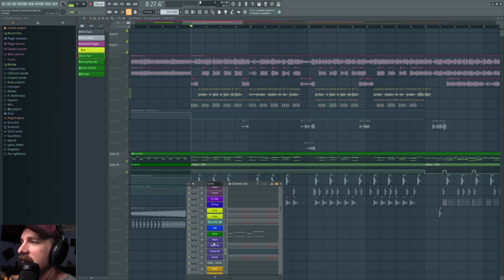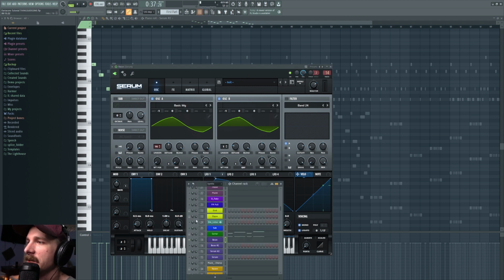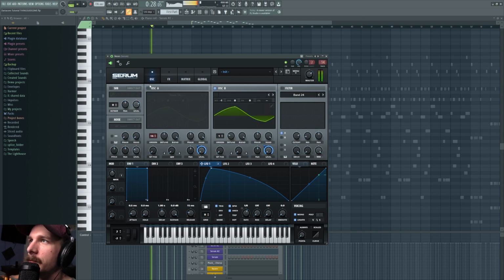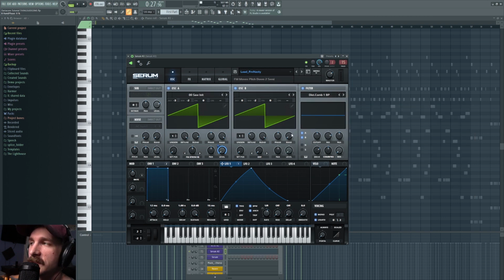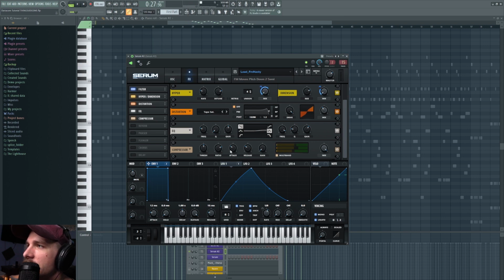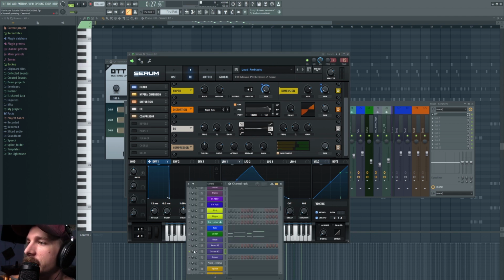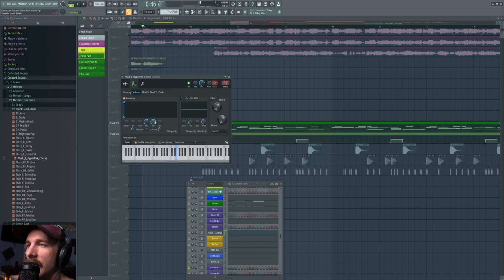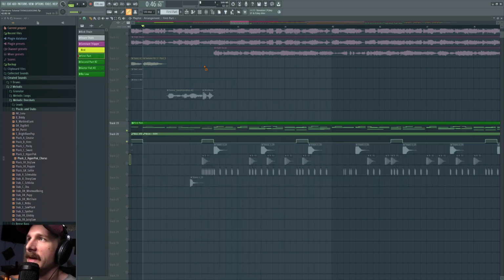How to make Dariacore Drops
Another dariacore tutorial focusing on techniques you can use to build a drop. I go over composition, sound design, and tension.